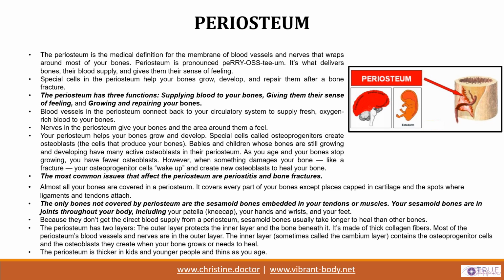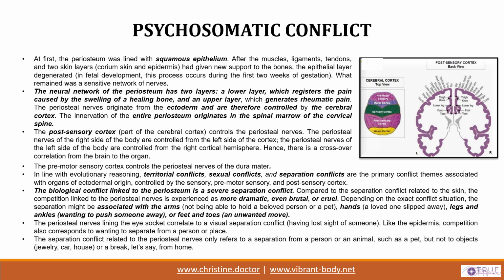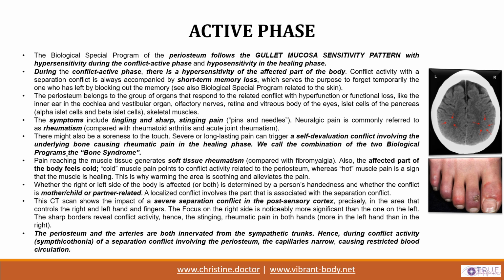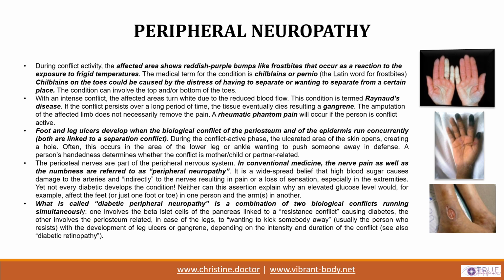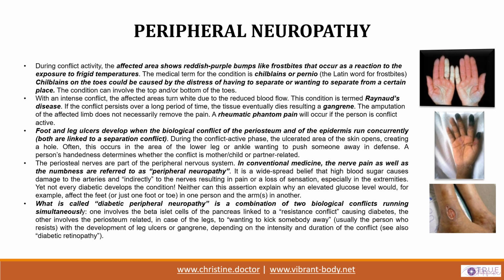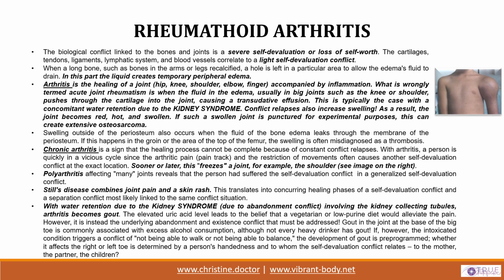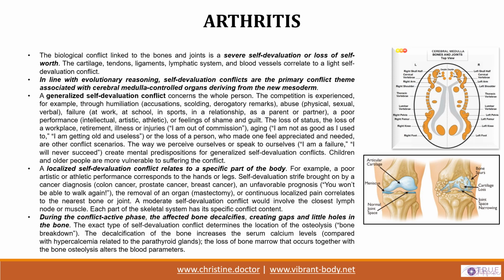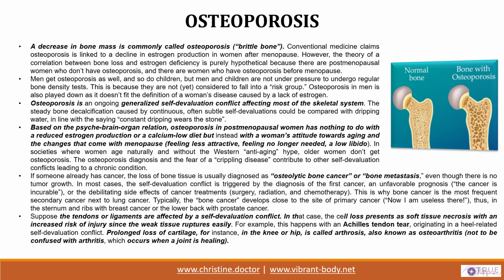RHEUMATISM AND RHEUMATHOID ARTHRITIS - THE PSYCHOSOMATIC CAUSES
In this video we look at the often neglected psychosomatic causes of rheumatism, rheumatoid arthritis, osteoporosis and other similar conditions.

Stay healthy and aware!